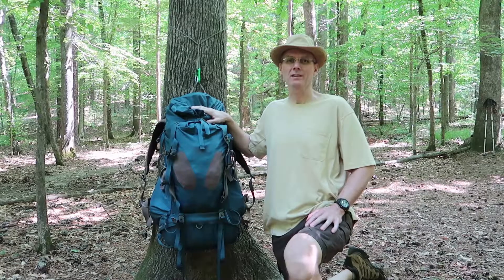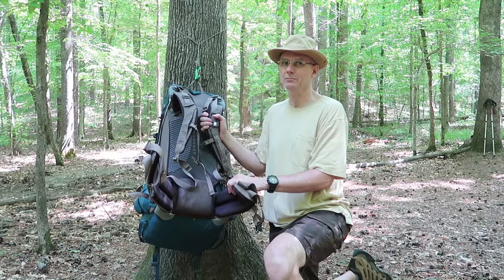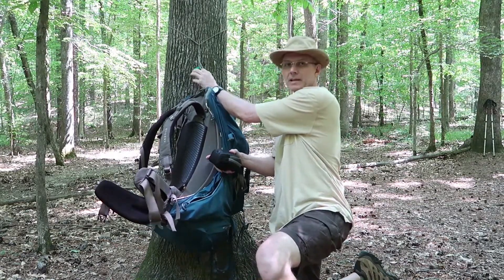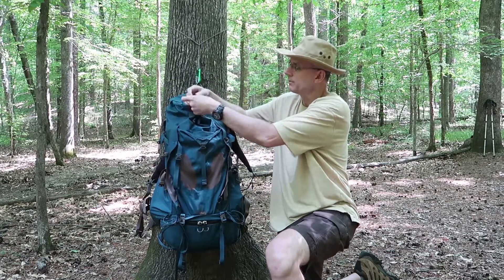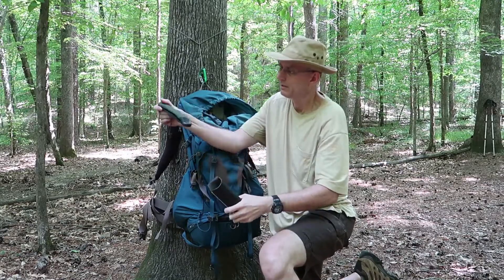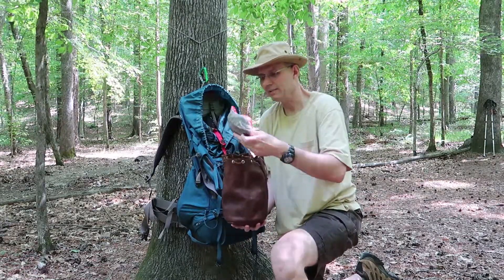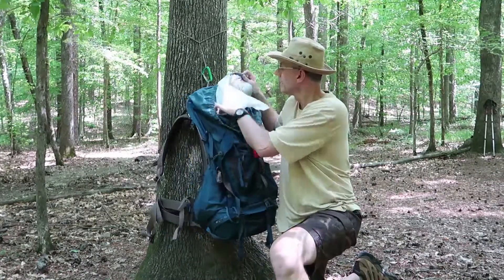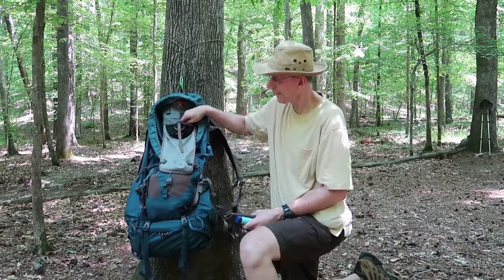What's In My Bushcraft Backpack Kit?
In this video, you will see my my backpack gear loadout that I take when bushcrafting.